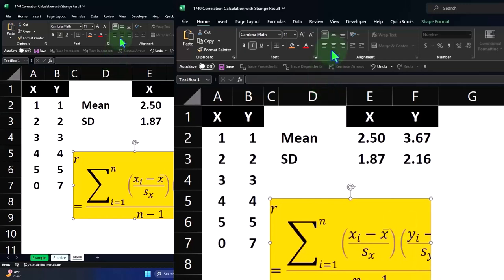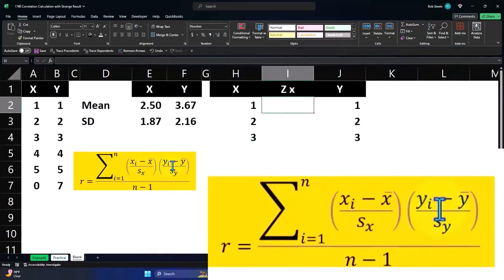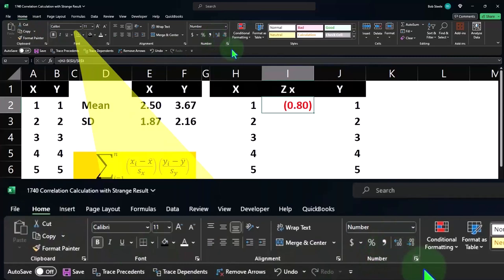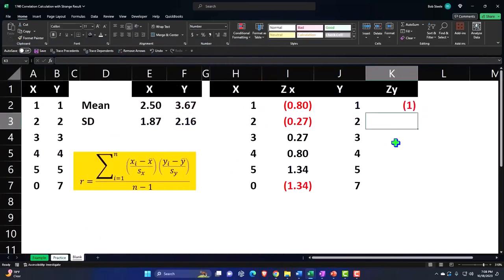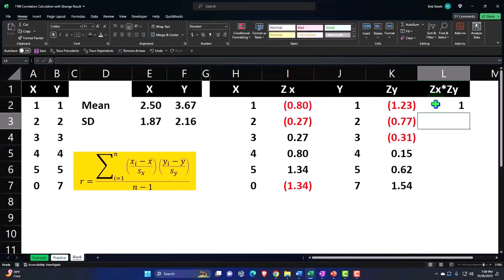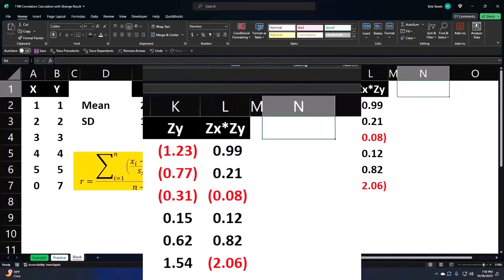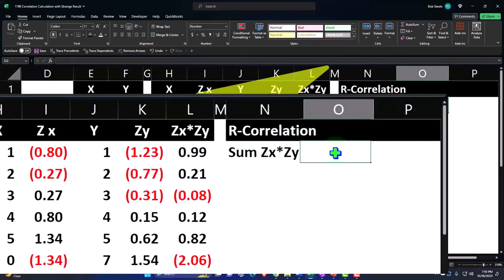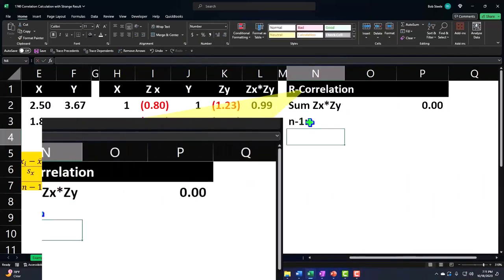Correlation Calculation with Strange Result Part 2 Statistics & Excel